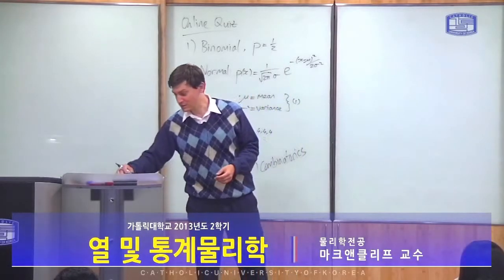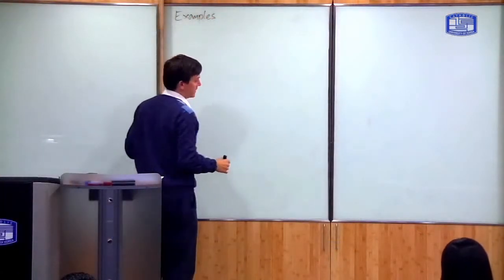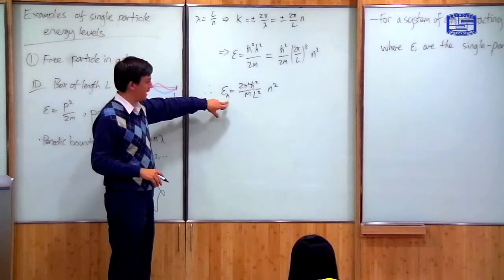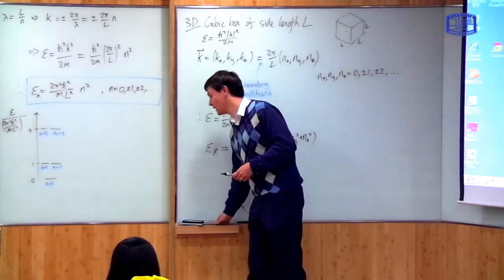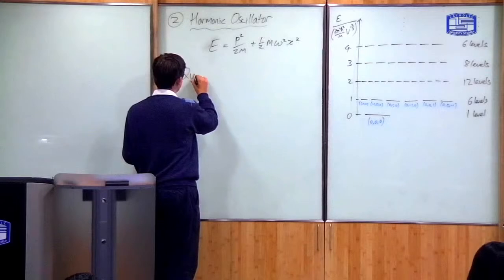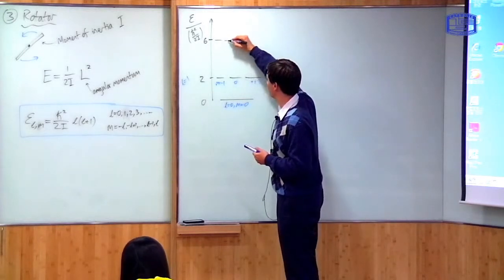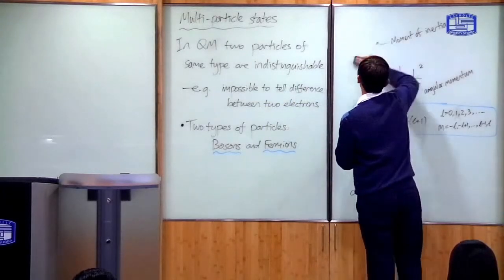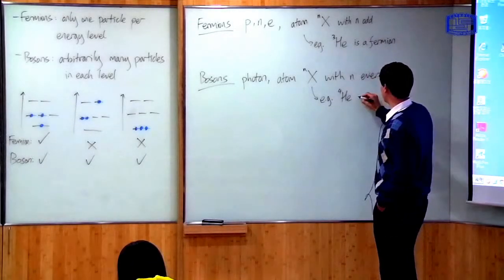Quantum States ☆ "Thermal and Statistical Physics" Lecture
) In this physics lecture you will learn: Introduction to Quantum States, Made by: Mark Ancliff (undergraduate class on thermal and statistical physics). This video is part of the playlist "Thermal and Statistical Physics". For further interesting topics you can look here:

"In quantum physics, quantum state refers to the state of an isolated quantum system. A quantum state provides a probability distribution for the value of each observable, i.e. for the outcome of each possible measurement on the system."